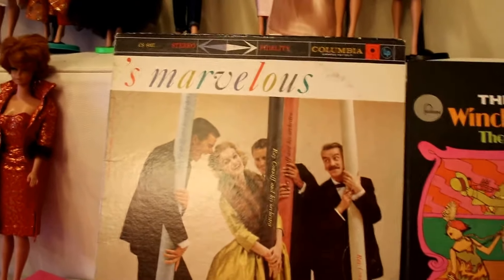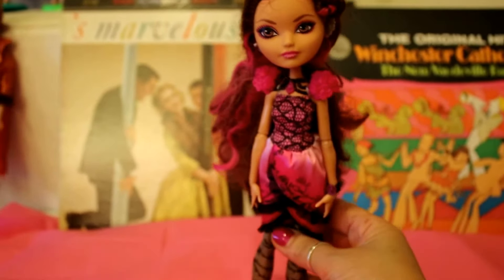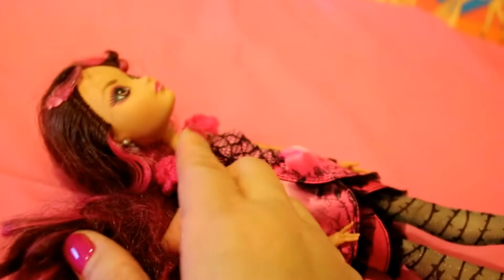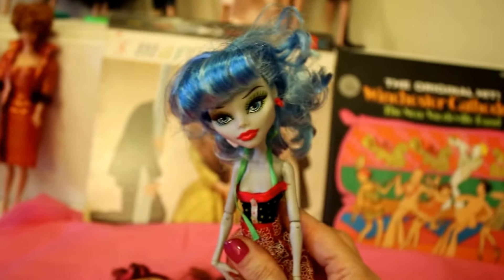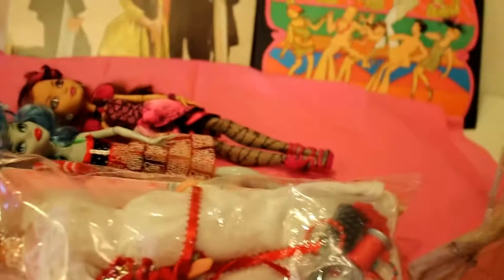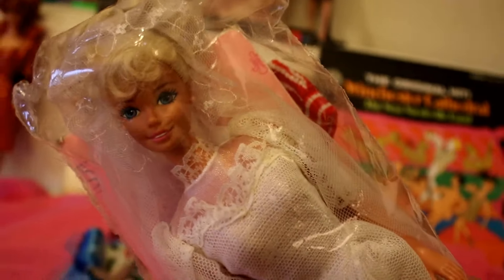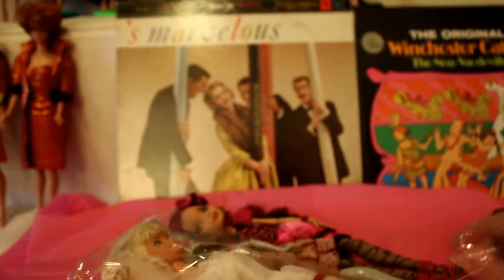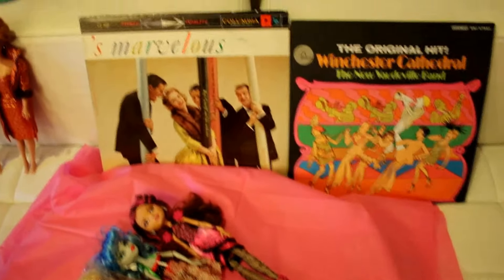VINTAGE BARBIE AND DRESSES CLOTHING HAUL - #158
IN THIS VIDEO I WILL DISPLAY THE DOLLS AND DRESSES FOUND AT GOODWILL STORES AND FLEA MARKETS FINDS.